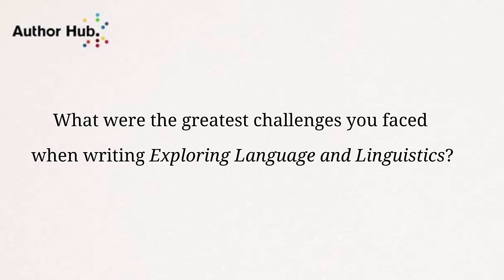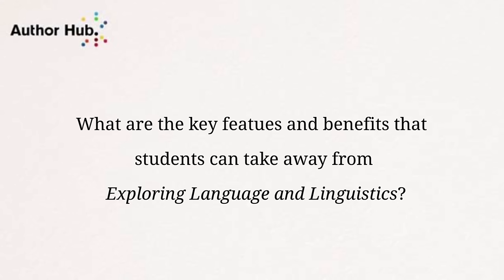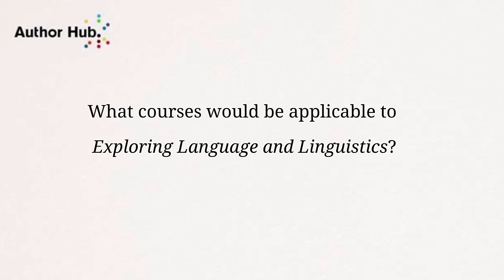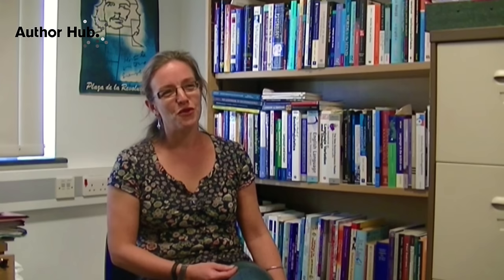Natalie Braber on Exploring Language and Linguistics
Exploring Language and Linguistics considers the key concepts of linguistics and the application of these concepts to real-world settings.

Each chapter has been written by a subject expert and experienced teacher, ensuring that the text is both up-to-date and clearly presented. Numerous learning features provide extensive student support: exercises allow students to review their understanding of key topics; summaries encourage students to reflect on the main points of each chapter; figures, photos, tables and charts clarify complex topics; and annotated suggestions for further reading point students to resources for self-study.

A companion website, with 170 self-test questions, suggested group exercises, audio files and links to additional web resources, completes the learning package.